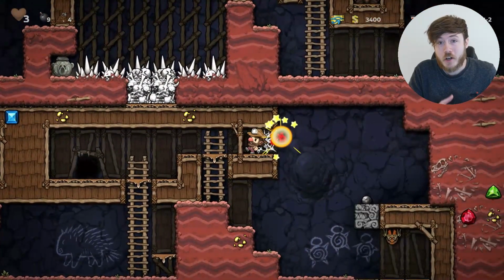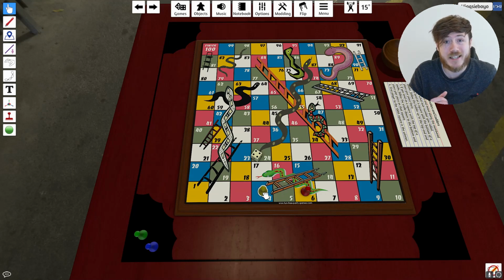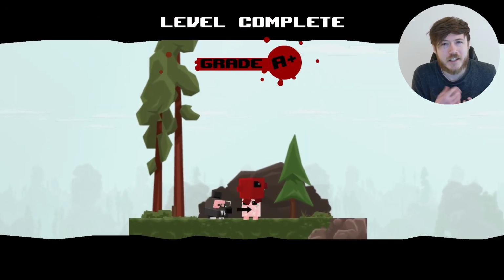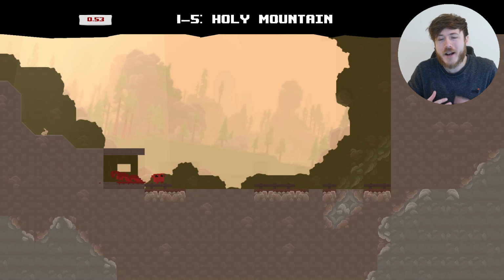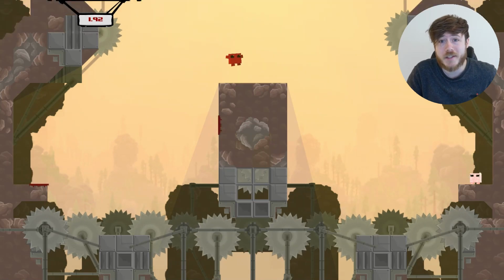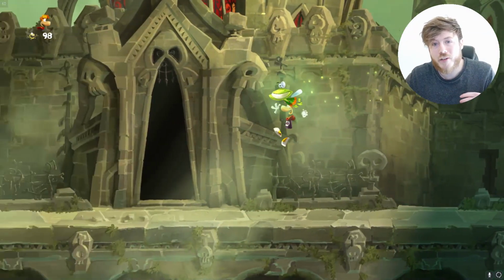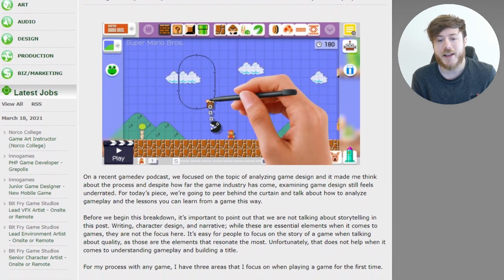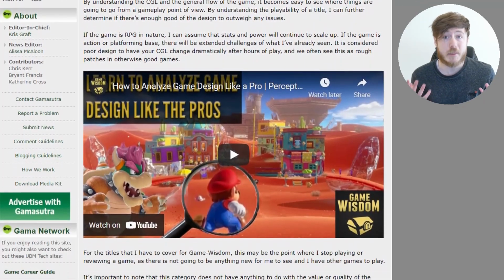How To Break Down Game Design (3 Easy Steps)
What makes games interesting and fun? How do we identify the most important elements of a game's design. We break down the problem into simple steps that everyone can learn and practise. Doing this will not only make you better at designing games, but it will allow you to put more thought into which games you buy next.

TIMESTAMPS
0:00 - Intro
0:46 - Playability
2:02 - Core Gameplay Loop
3:29 - The Long Run
5:24 - Mini Recap on 3 Steps
5:43 - Example: Fall Guys
6:37 - Example: Pokemon
7:29 - Example: SuperHot
8:05 - Closing Thoughts